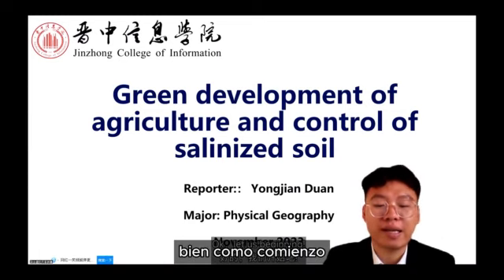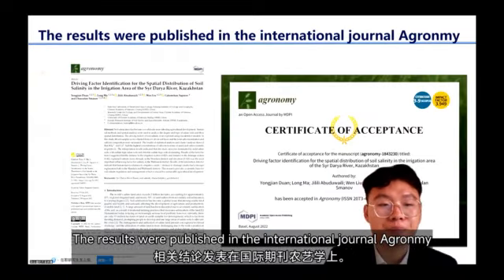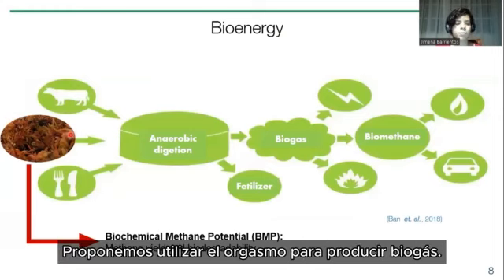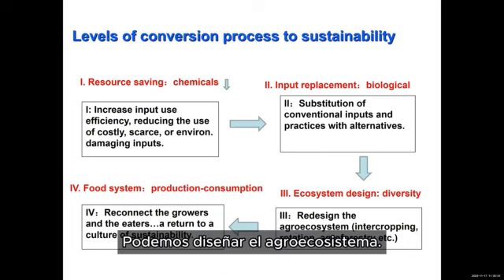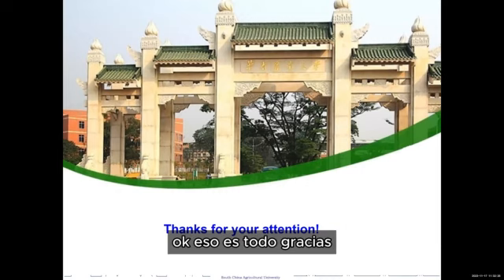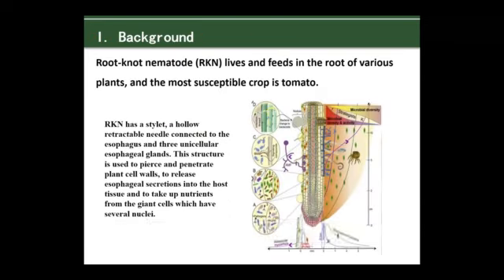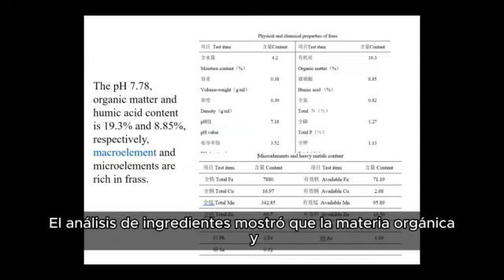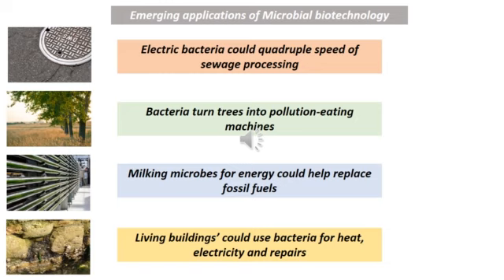Forum 3, World Green Science Day 2023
Chair of the Forum:
Prof. Dr. Imran Hashmi, National University of Sciences and Technology, NUST, Pakistan.

Introduction
Green technology and its applications

Green technology and its applications are crucial for addressing contemporary environmental challenges and fostering a sustainable future. By emphasizing the development and deployment of eco-friendly solutions, green technology aims to minimize the ecological footprint of human activities. Whether in energy production, transportation, waste management, or construction, the adoption of green technology mitigates the impact on the environment, reducing pollution, conserving resources, and curbing greenhouse gas emissions. These innovations not only contribute to environmental conservation but also drive economic growth by fostering industries focused on renewable energy, energy efficiency, and sustainable practices. In essence, the importance of green technology lies in its potential to harmonize human development with the preservation of our planet, creating a pathway toward a more resilient and environmentally responsible global society.